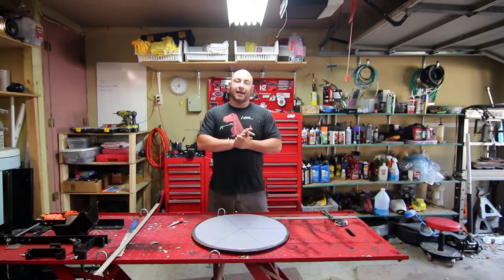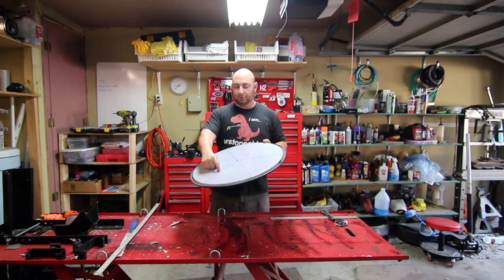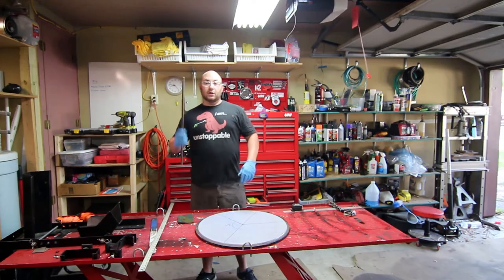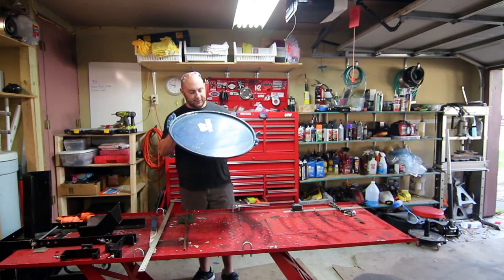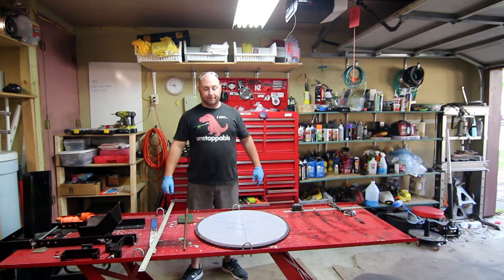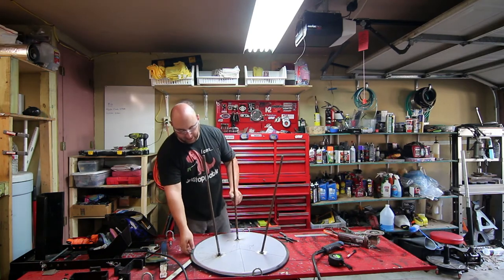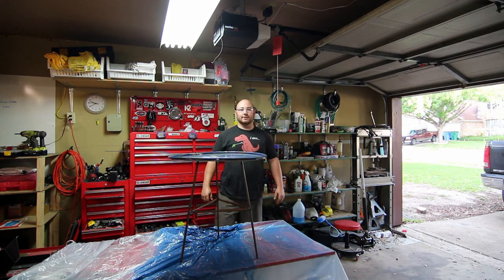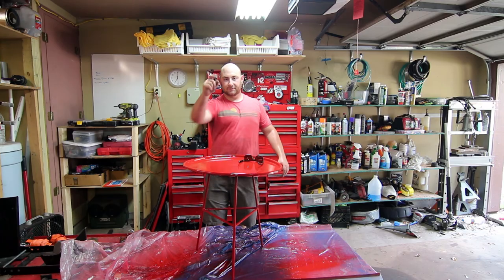MaksWerks Cheap Welding Videos - Oil Drum Coffee Table